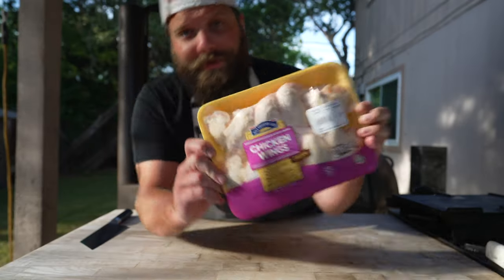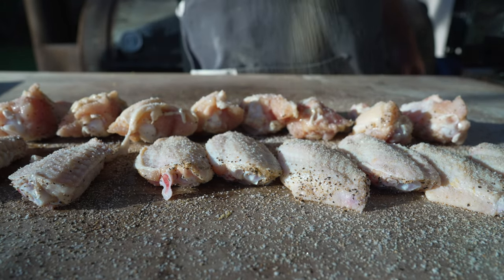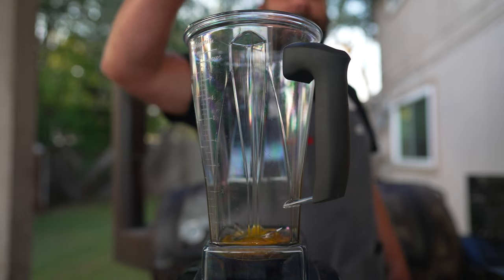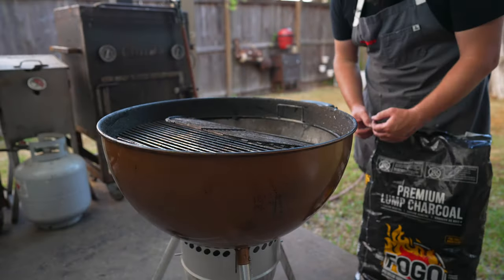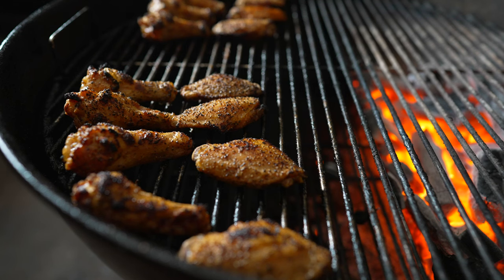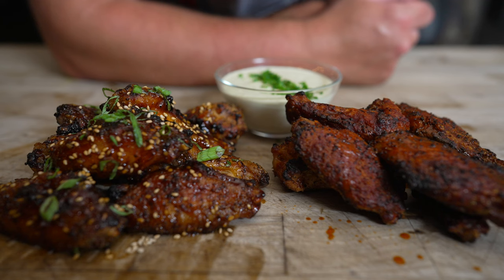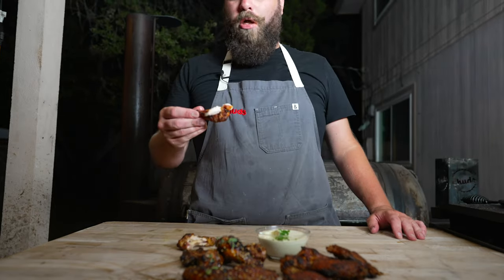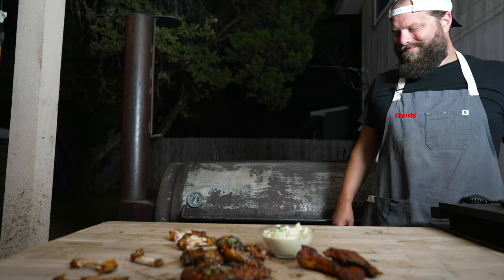Cripsy Chicken Wings on the Weber | ft. Chuds BBQ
This crispy grilled chicken wings are the best-tasting wings that you’ve ever eaten! Crispy on the outside, tender on the inside, and deliciously marinated with two different sauces for you to choose!

Full list of things Bradley Robinson of Chud’s BBQ uses and recommend in this video: